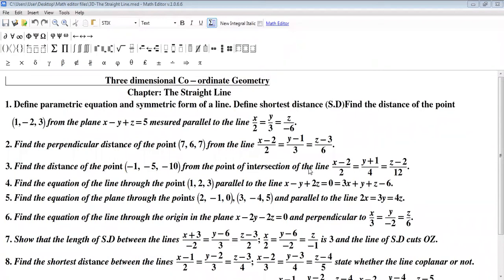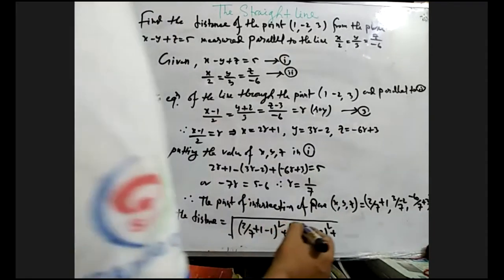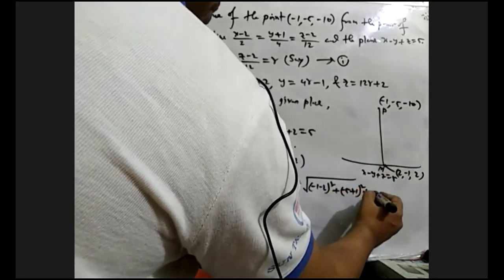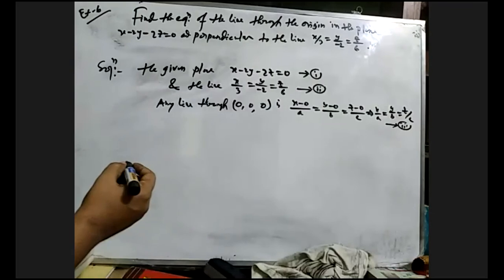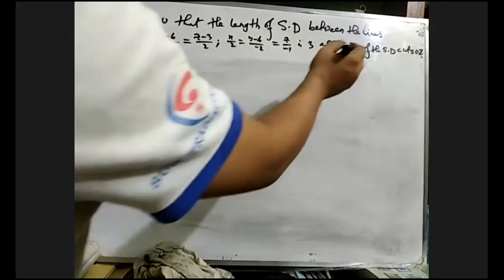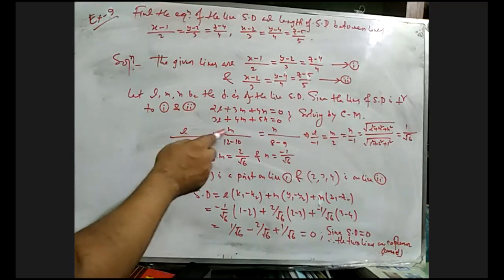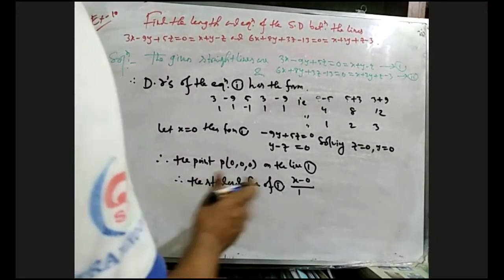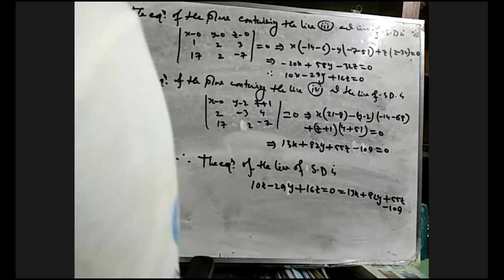The Straight Line in three dimensional co-ordinate geometry: Problem and solution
In this lecture, we discussed the properties of straight line in three dimensional co-ordinate geometry. We define parametric and symmetric form of straight line, the shortest distance (S.D), we also solved some important problems of straight line in three dimensional co-ordinate geometry and also solved some problem of shortest distance (S.D),